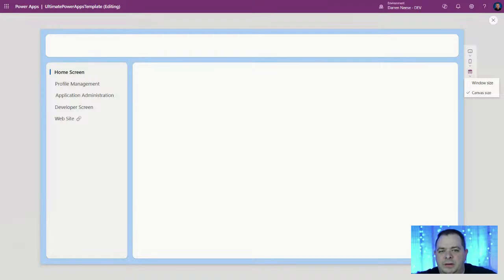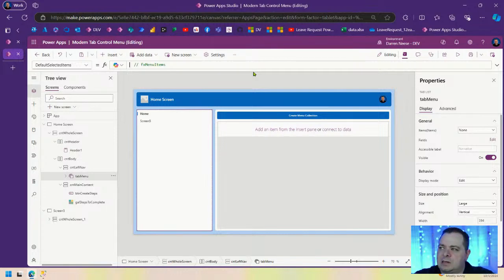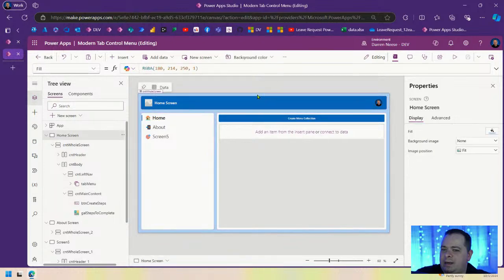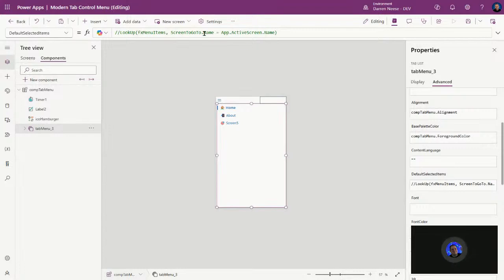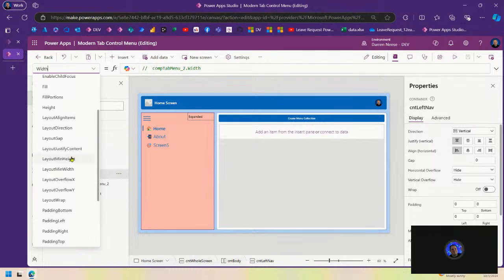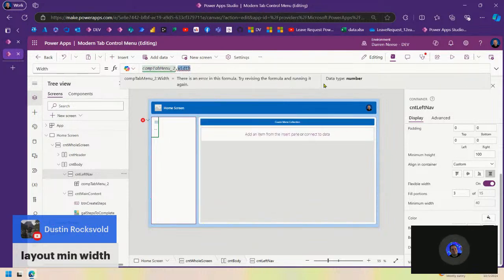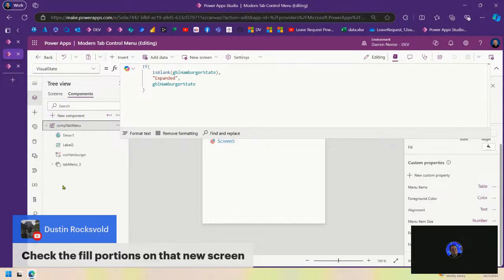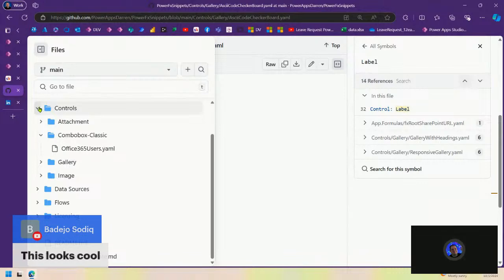Why Everyone Wants a Modern Tab Control as a Menu, But Fails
You would think making the modern tab control into a menu would be fairly simple and straight forward, but it's a little stubborn you find when trying to accomplish this. In this video we will bend it and mold it to our will: to be a nice, cute, elegant menu for our apps.